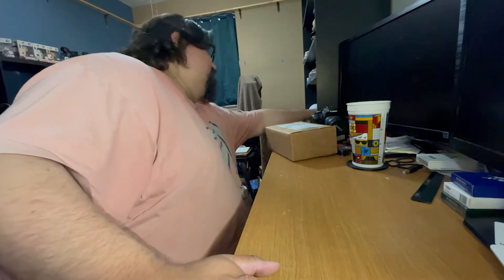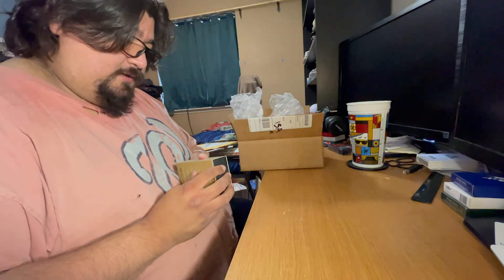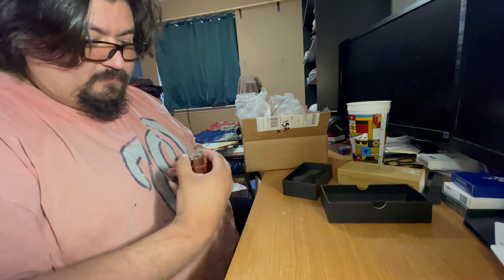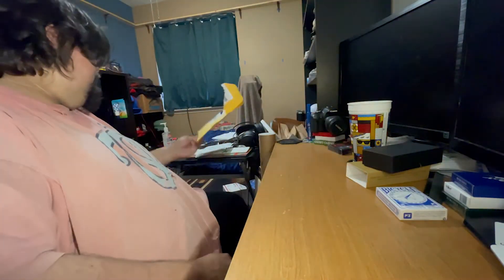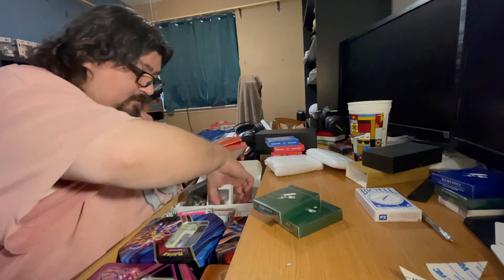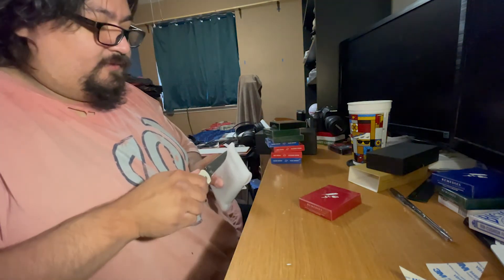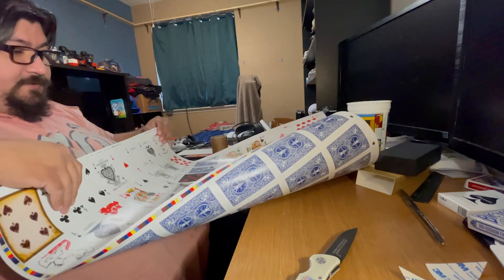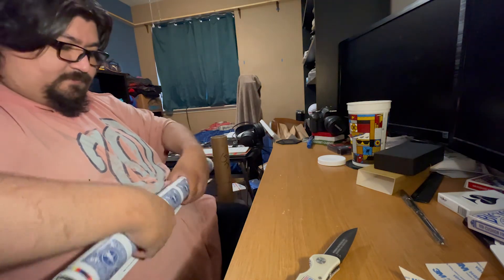Mail Time w/ ya boy Lab0fEvil!!!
Got a bunch of packages in the mail today. so lets check it out and see what we got!!!